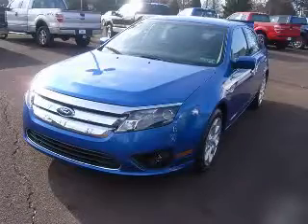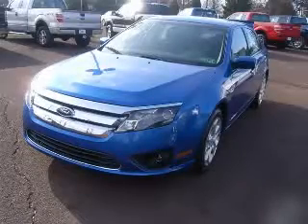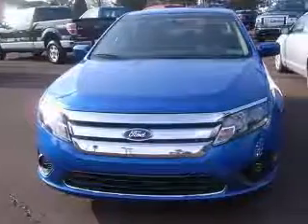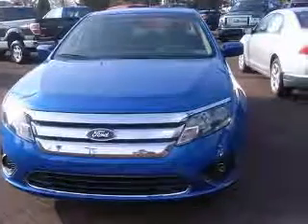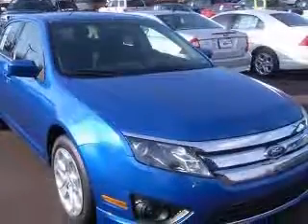2011 Ford Fusion Faulkner Ciocca Ford of Souderton